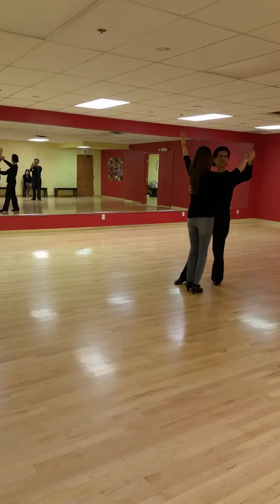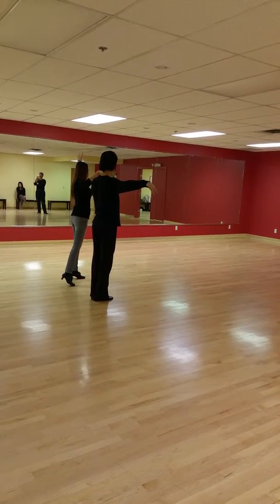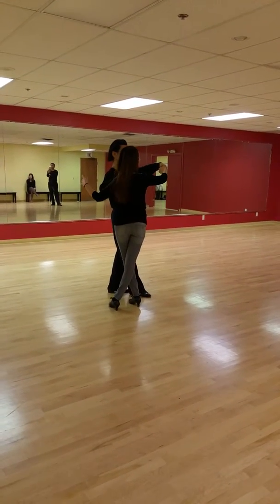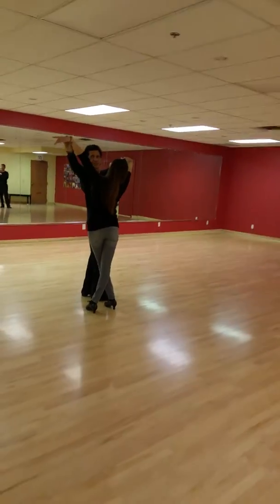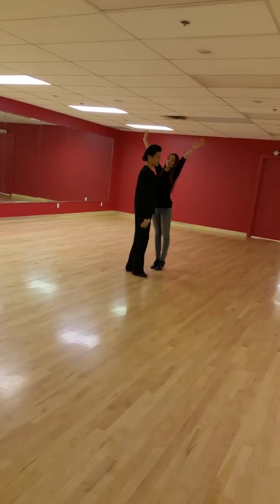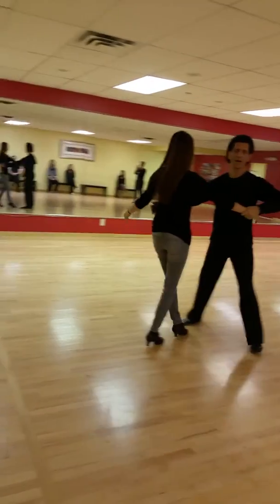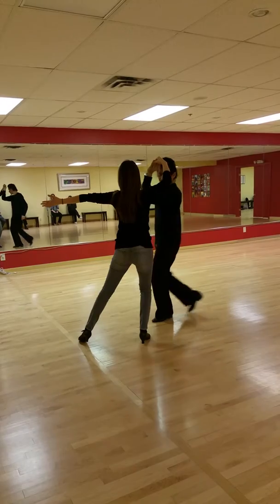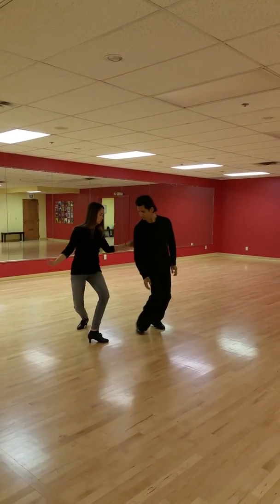Dance 2015 couple